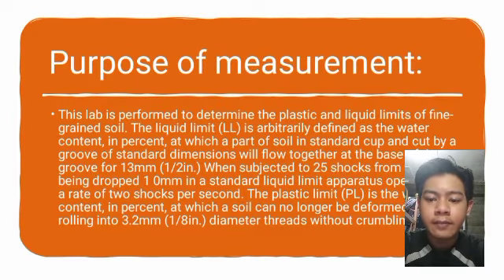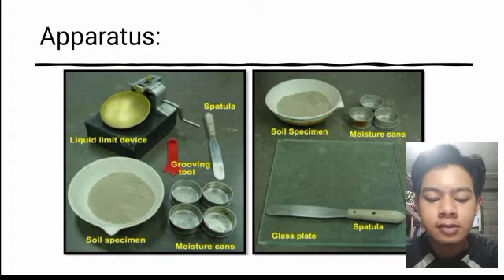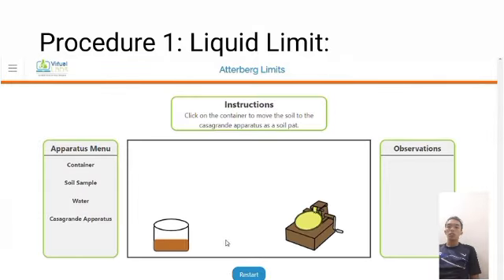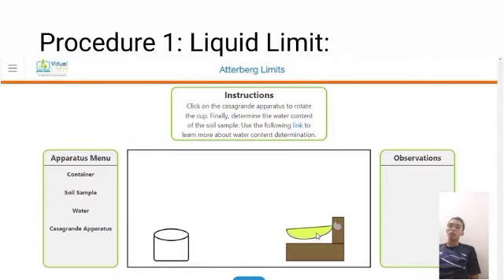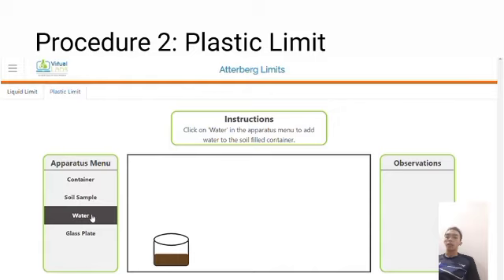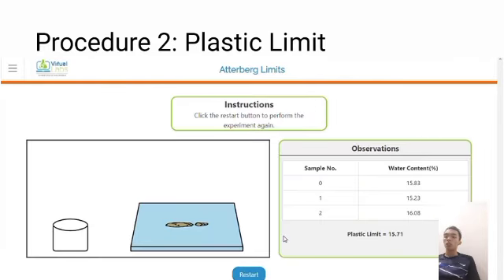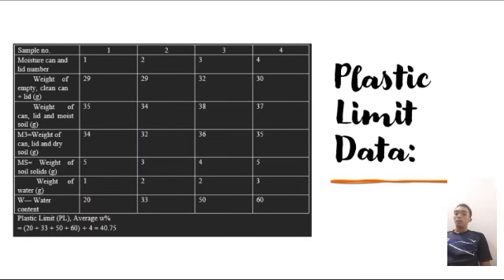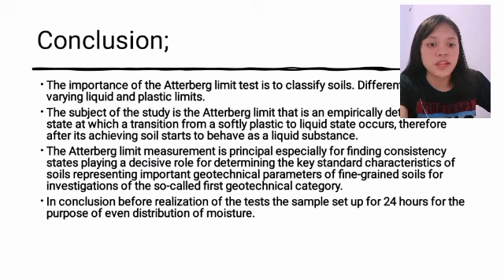DCC30112 [Group G]-ATTERBERG LIMIT TEST